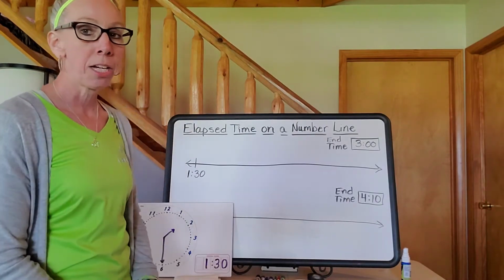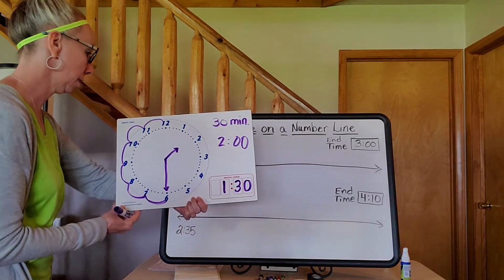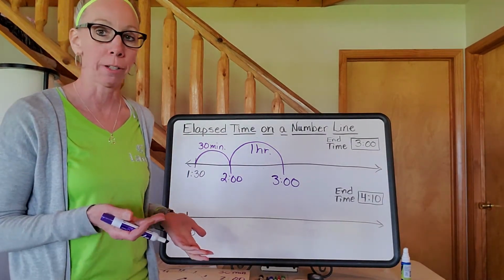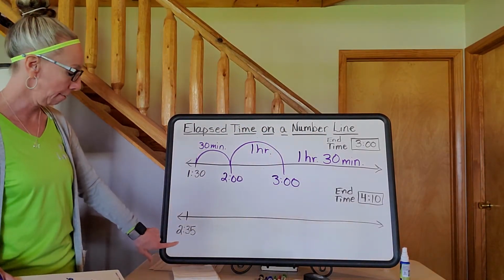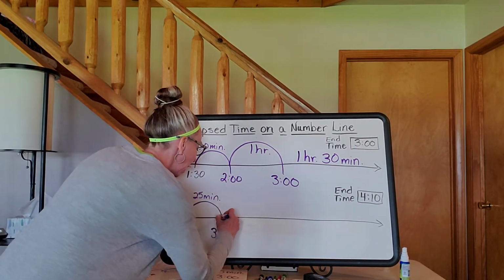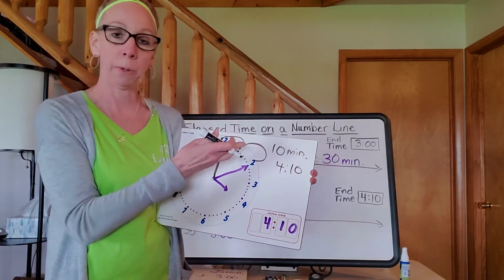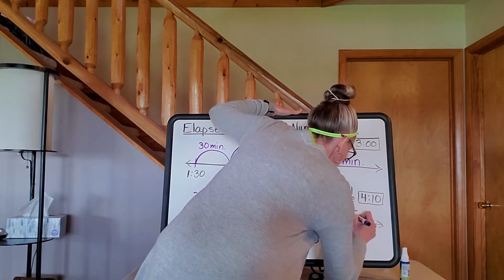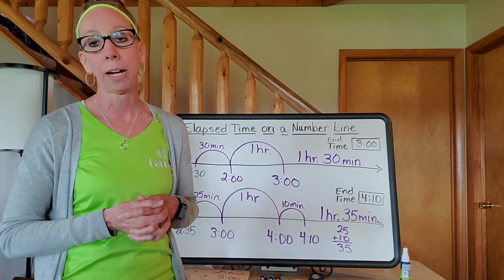Sherry Ramsdell Teaching Elapsed Time Week 1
Teaching Elapsed Time With a Number Line